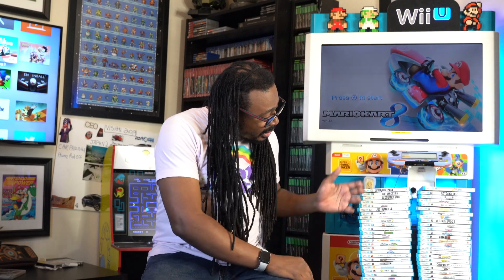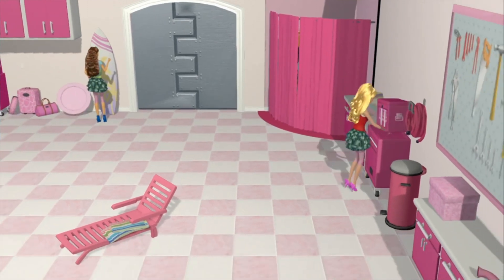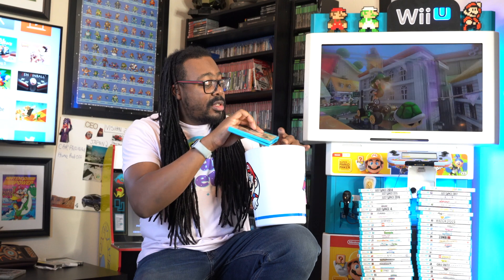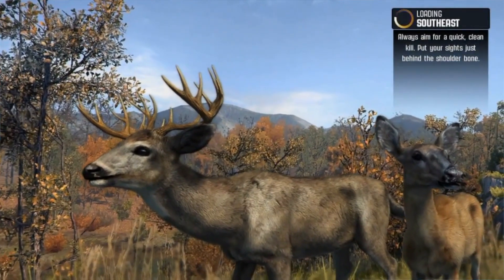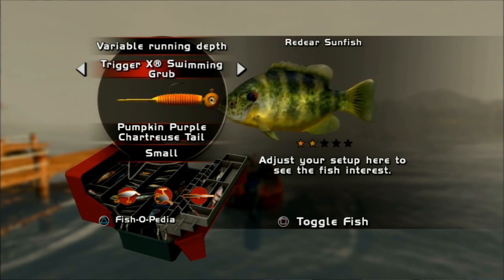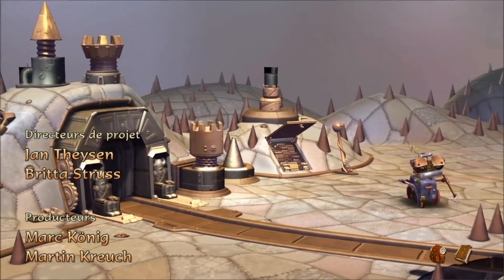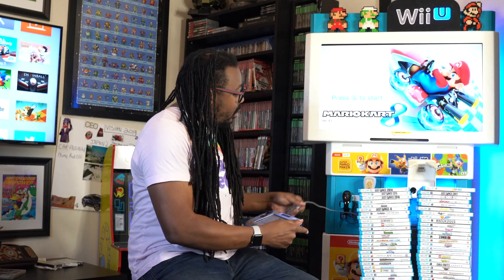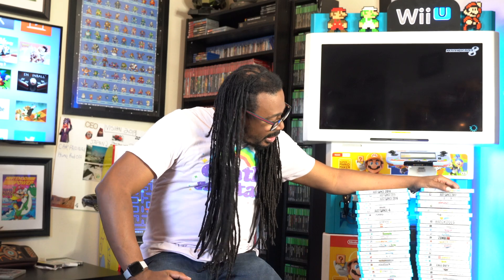Completing a Wii U set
By taking advantage of Gamestop trades I completed my Wii U set. this is my second North American Set